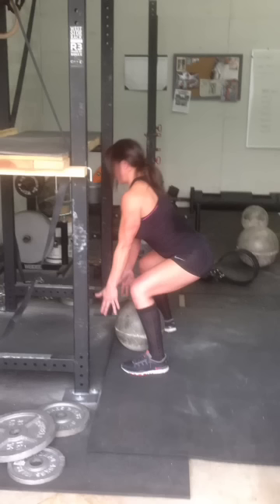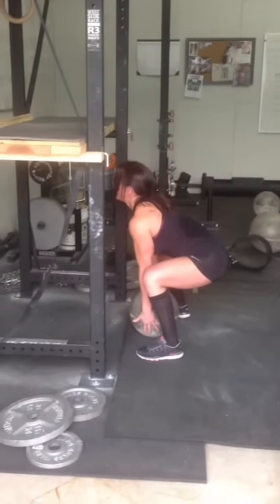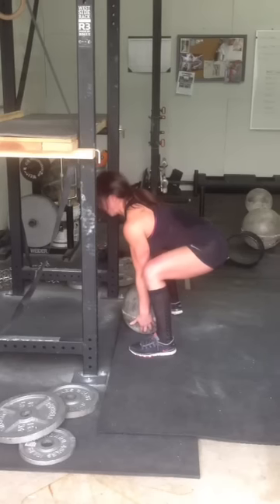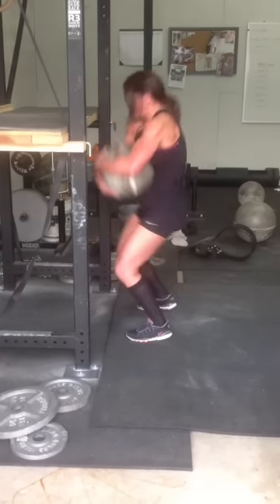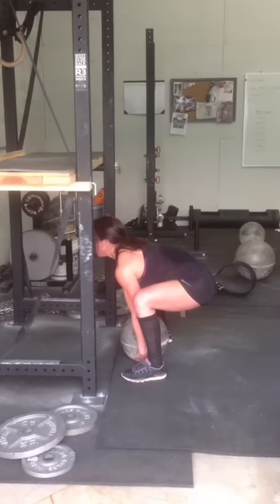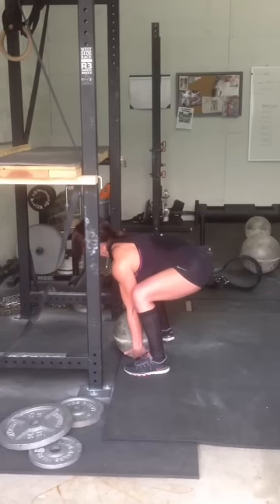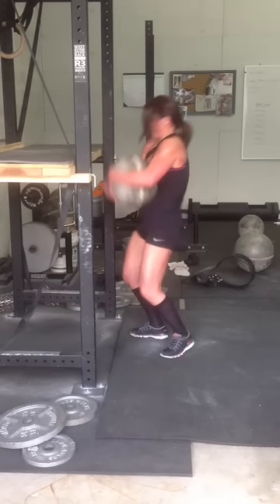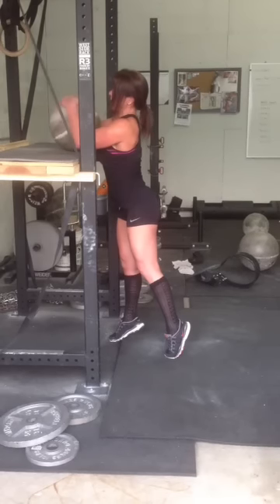Yazmin 73# stone lift with coaches eye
Yazmin seen here going for 3 reps on a 73# stone "under the axe"